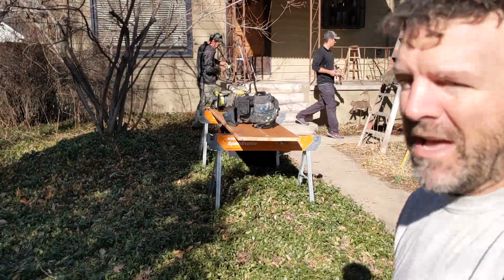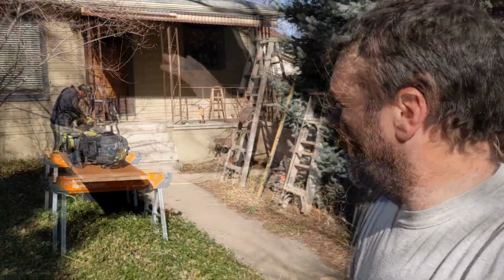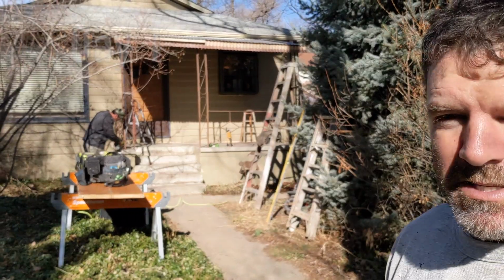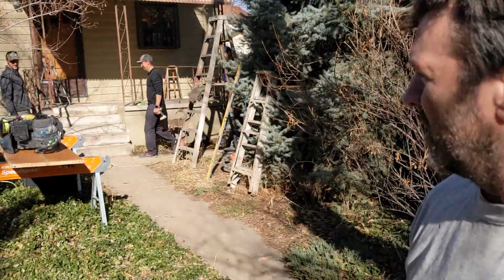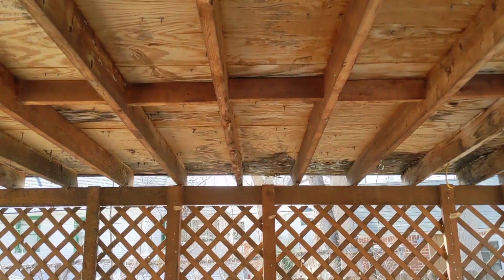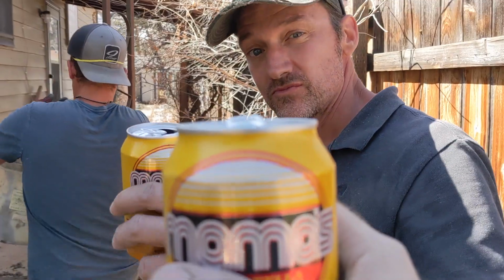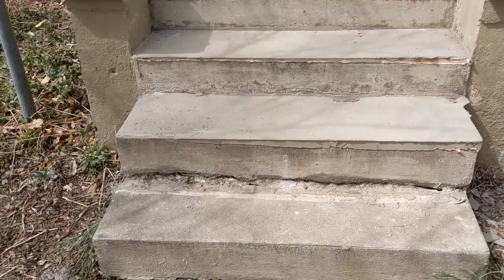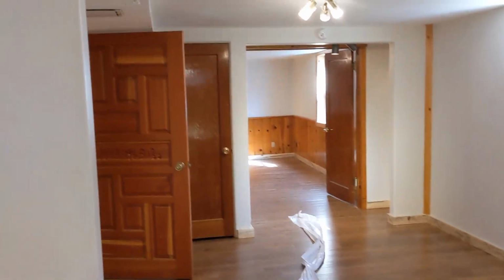30 Day House Makeover: Hoping to Make Half a Mil on Our First House (Days 1 & 2)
This is the house that started it all, and now we're getting ready to sell it. My wife and I bought it in 1999, even though at $172K, it was a little rich for our blood - but we knew we could rent out the basement unit to help cover the mortgage.

Over the next 30 days, I hope to pack in enough cosmetic renovations that we can get it sold quickly with over half a mil in profits. I got the A-team together (minus a key player or two), and they (probably rightfully) question my ambition about how much we can get done. We'll see.